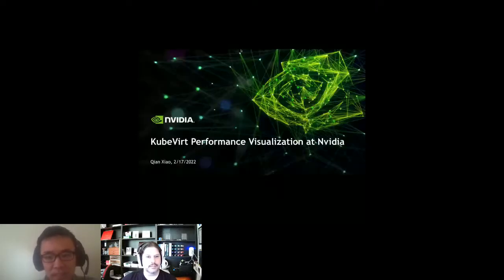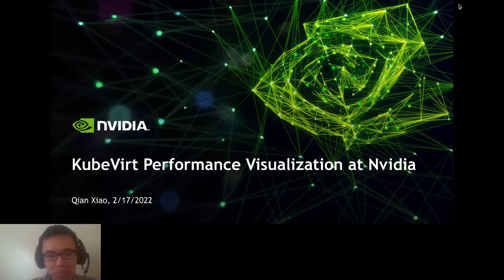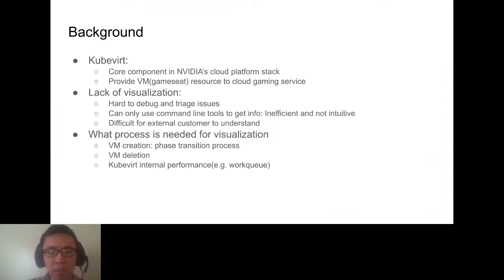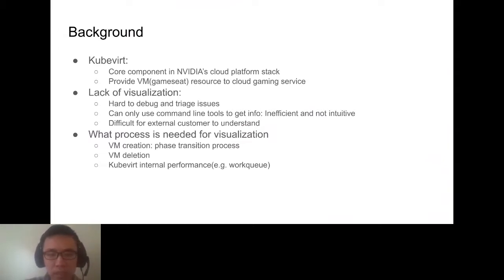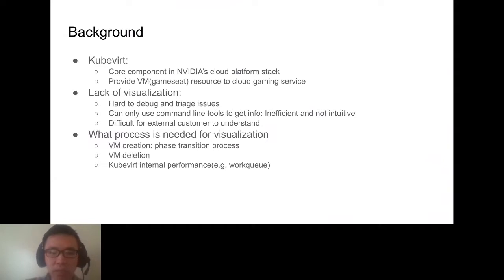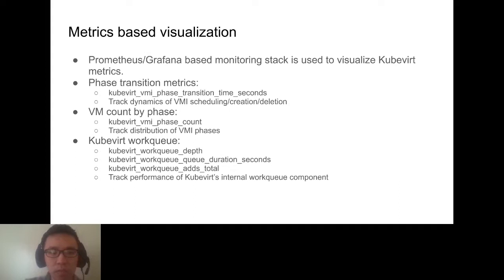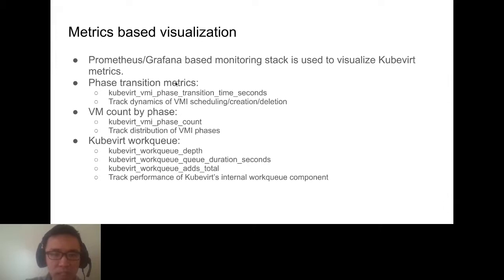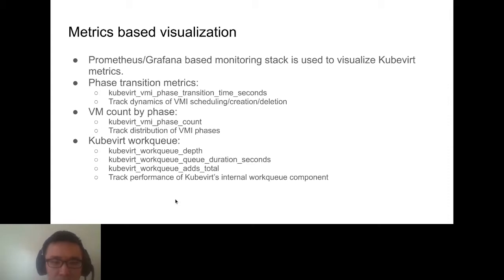Summit 2022: KubeVirt Performance Visualization at Nvidia